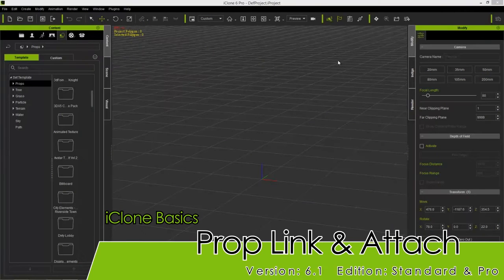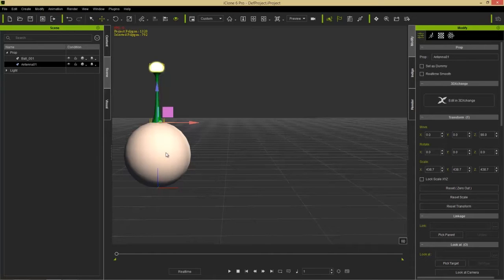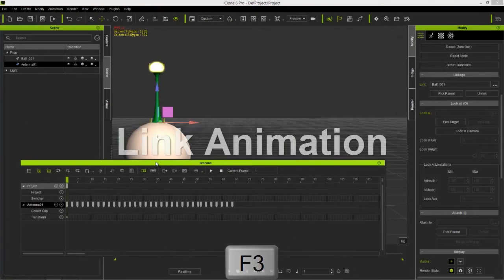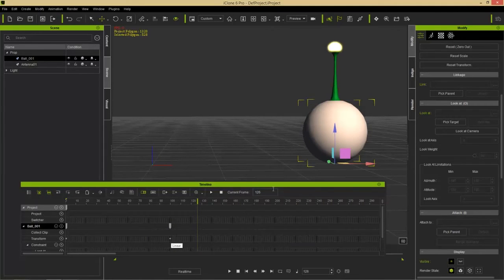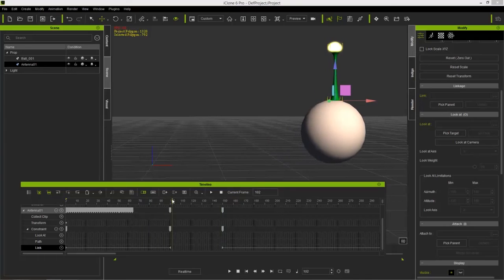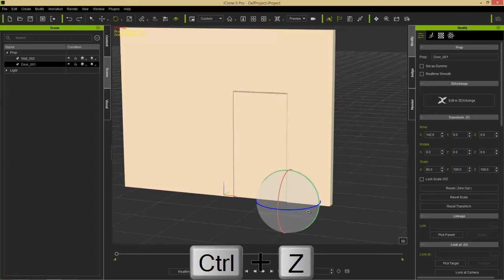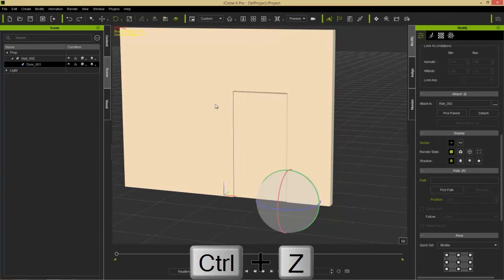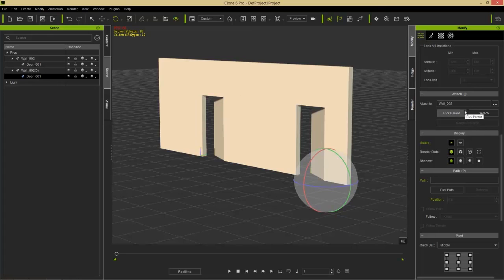iClone Basics - Link & Attach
Link & Attach
Linking objects together and animating them is one of the most basic and useful things that you can learn in iClone.  This tutorial provides some quick and easy examples of how you can link objects together and then detach them at different points in the timeline.  When it comes to attaching, you'll learn how to use this useful tool in order to save and re-apply props that you have custom-created within iClone.

0:14 Linking Objects
2:53 Link Animation
6:05 Attaching & Saving Props